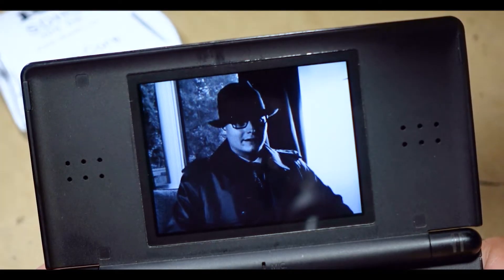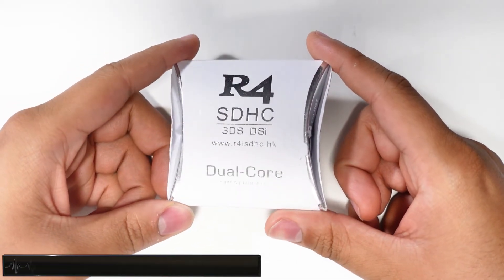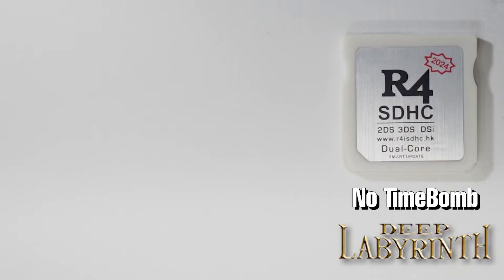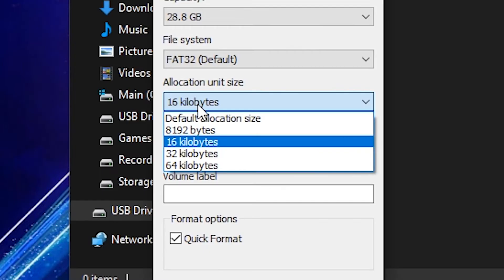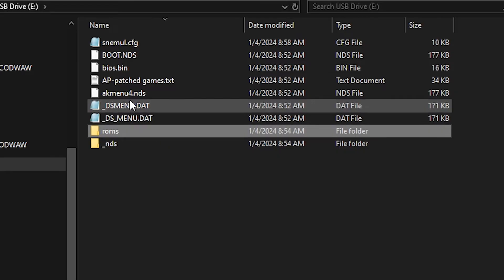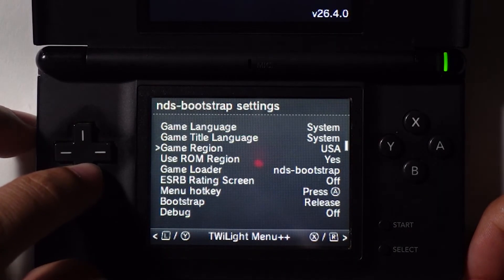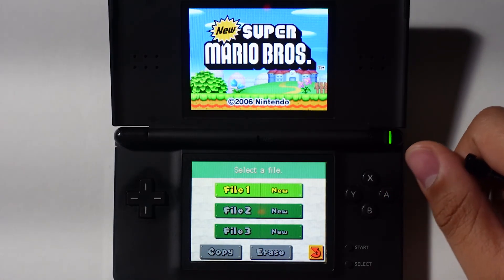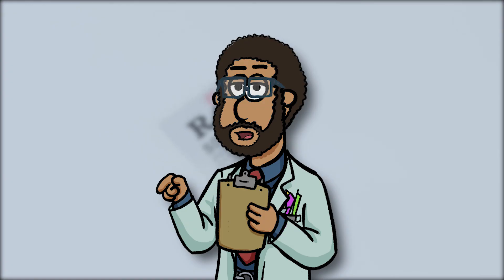How To Set Up Twilight Menu On A R4 Card [Smart Update] | VideoGame O.R.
In Today's Episode we'll go over how to set up Twilight Menu on a Smart Update Nintendo DS R4 Card.

R4 Card - Smart Update (Amazon)

Chapters:
00:00 Skit
00:37 Overview
01:02 Unboxing
01:46 R4 Cards 101 - All You Need To Know
02:47 Setting Up Your Micro SD Card
04:05 Twilight Menu Setup & Settings
06:04 Comment Of The Day